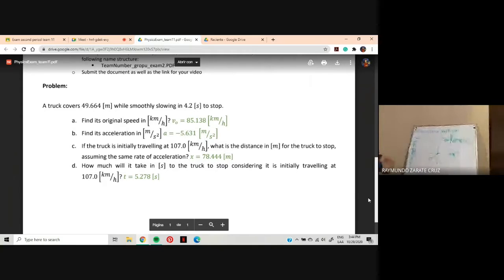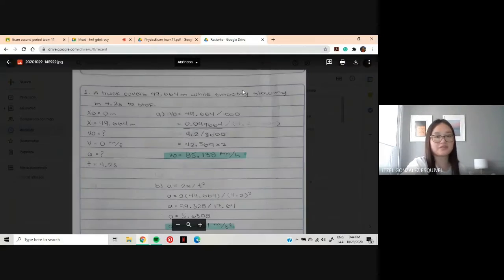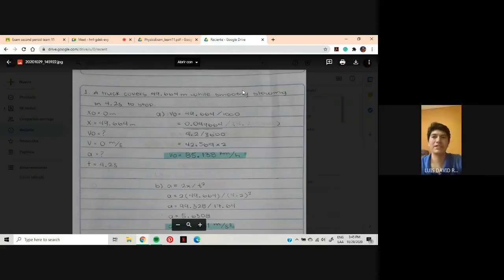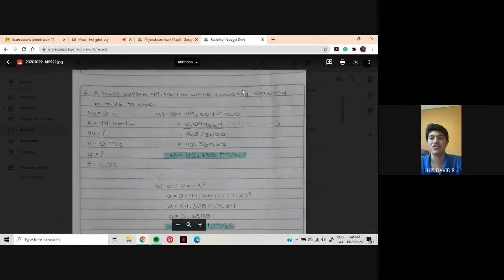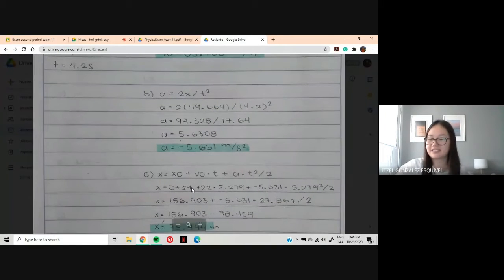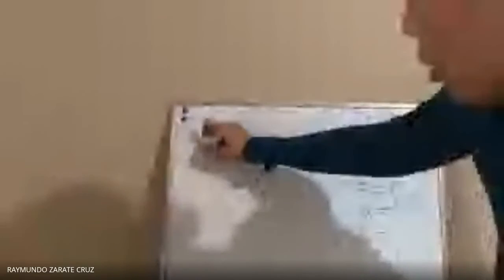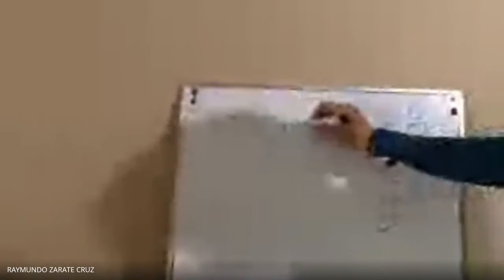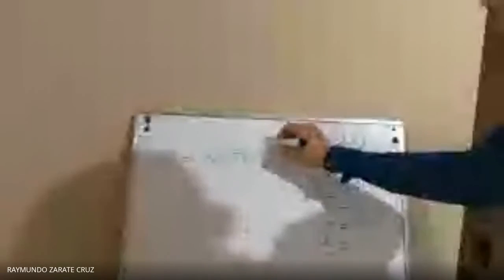Team11_3D_exam2.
Physics Exam